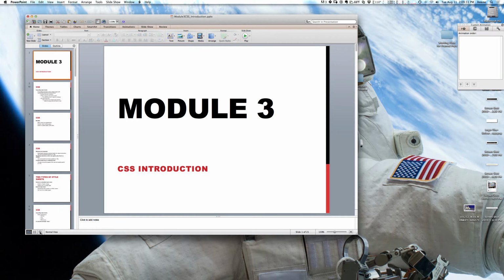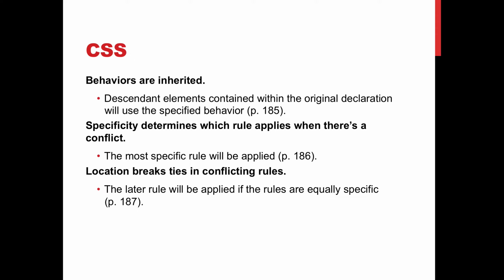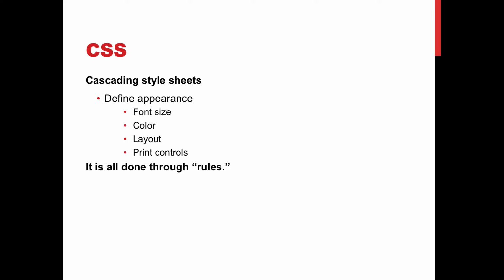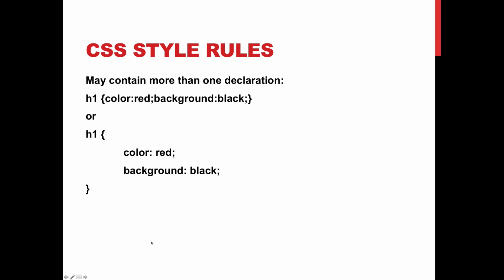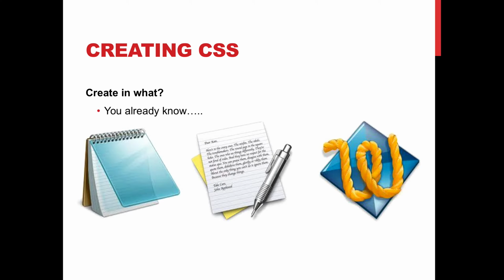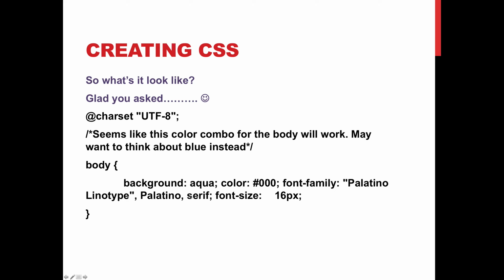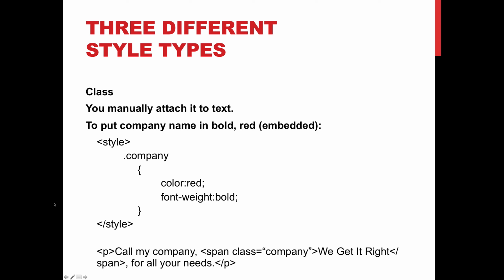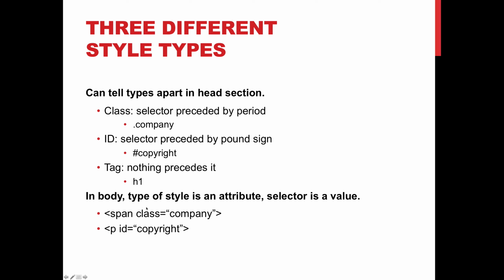Module 3 - CSS Introduction